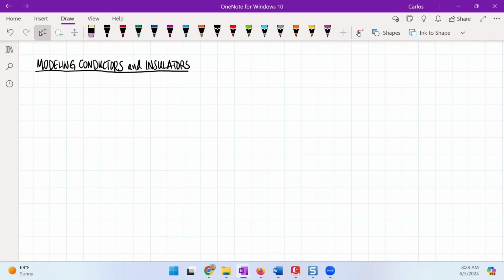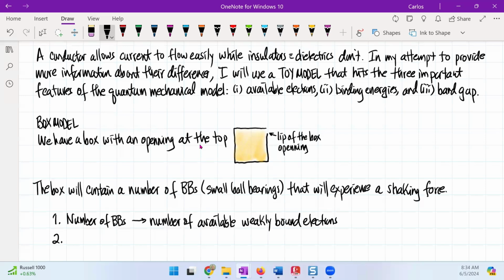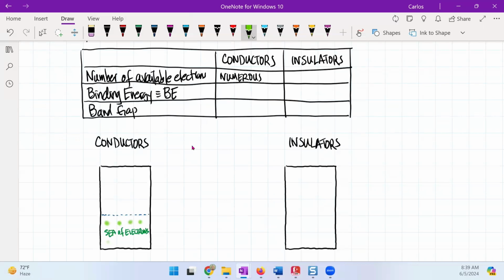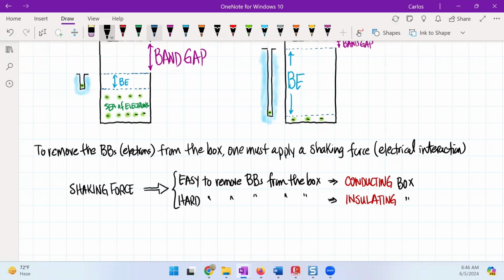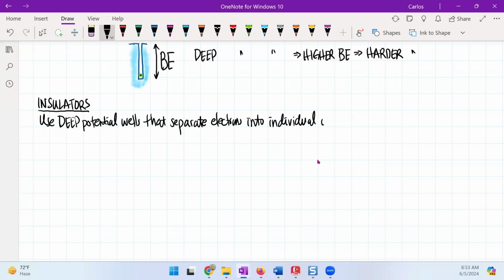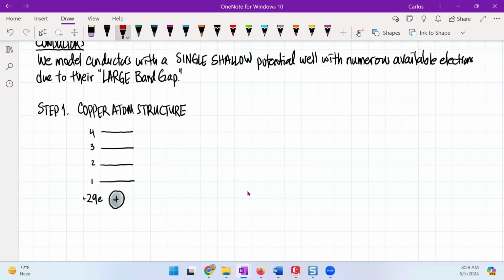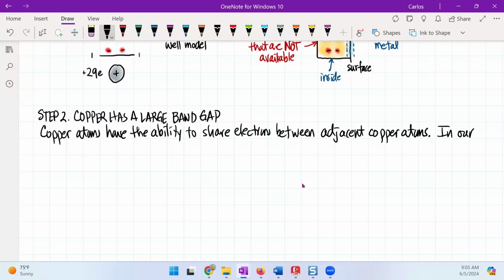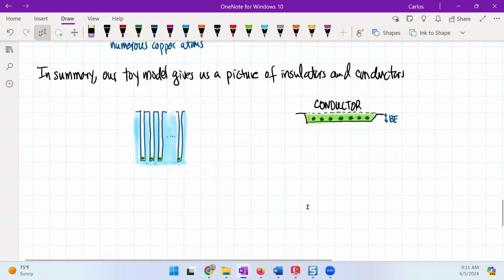Phys 4B Lecture 1.8: Modeling conductors and insulators